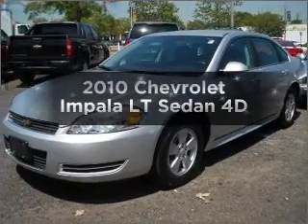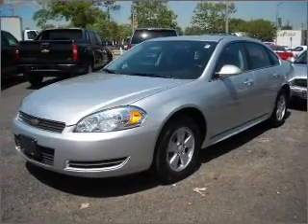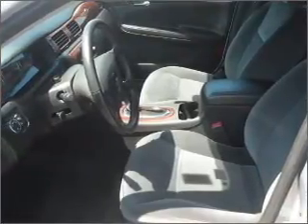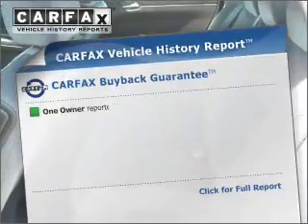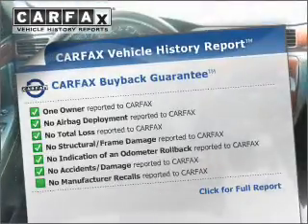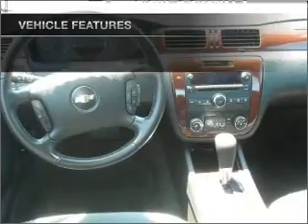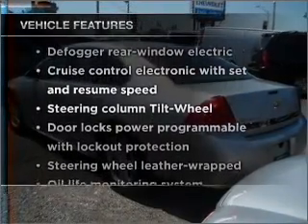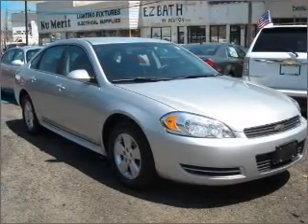2010 Chevrolet Impala - Freeport NY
Year: 2010
Make: Chevrolet
Model: Impala
Trim: LT Sedan 4D
Engine: 6 cylinder 3.5 liter
Transmission:
Color: Silver
Mileage: 25362
Address:
68 E. Sunrise Highway